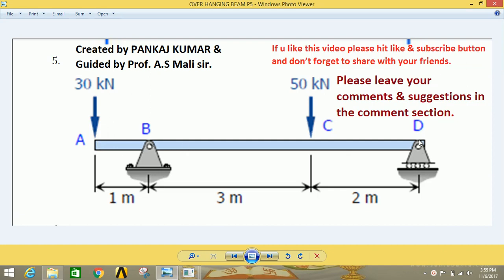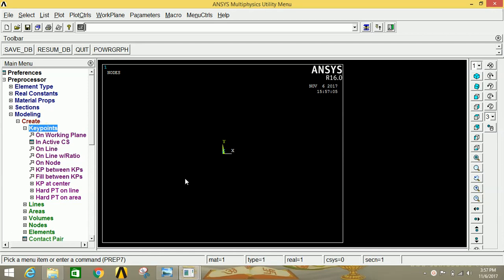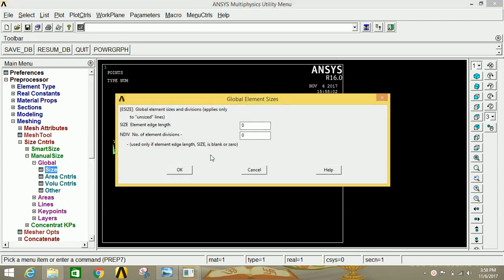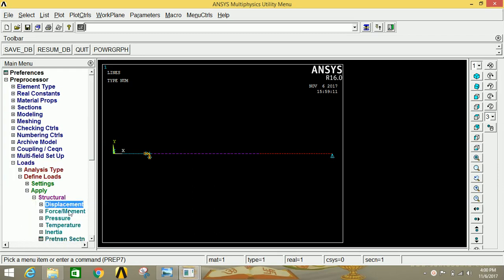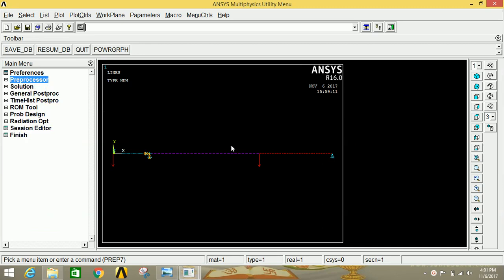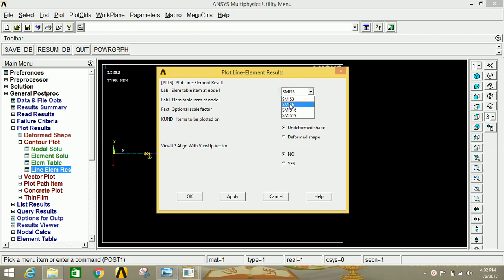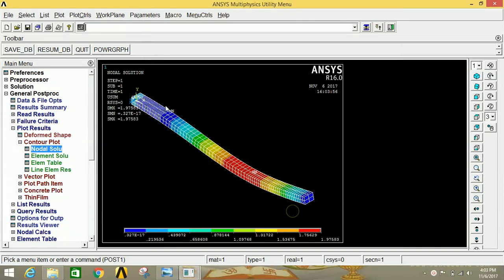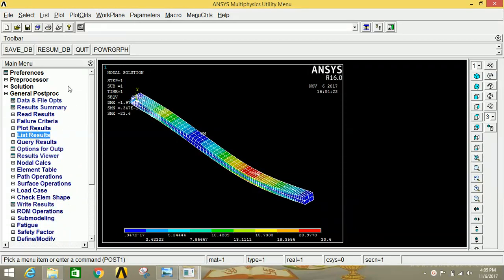SFD and BMD of Simply supported beam by ANSYS APDL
SFD & BMD  of beam BY Ansys APDL.Analysis of 1-D overhanging beam with point load by using Ansys Mechanical APDL 16.0. In this video u can learn how to draw the give beam with given different loading conditions. How to find SFD & BMD diagram, reactions forces, displacement, stress, animation of deformation & many more results .This tutorial is specially designed for CAD/CAM automation of BE MECHANICAL SPPU. Created by PANKAJ KUMAR.